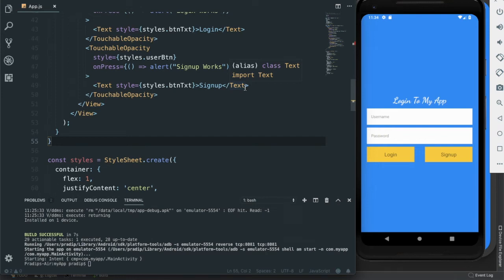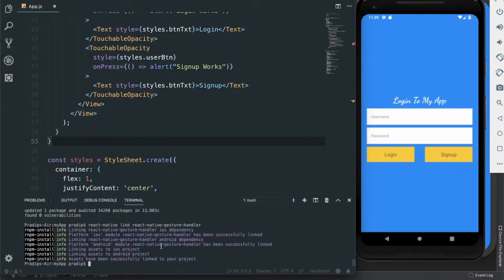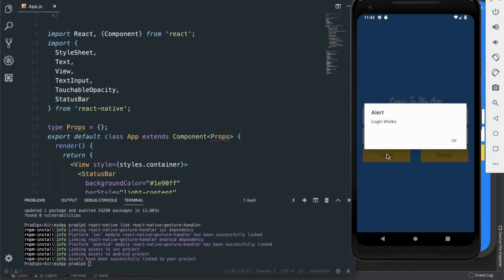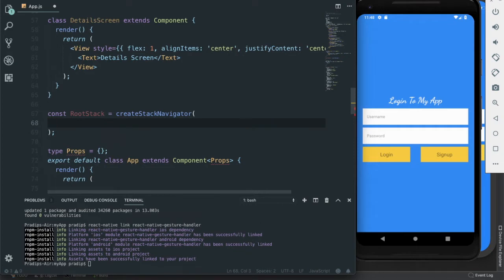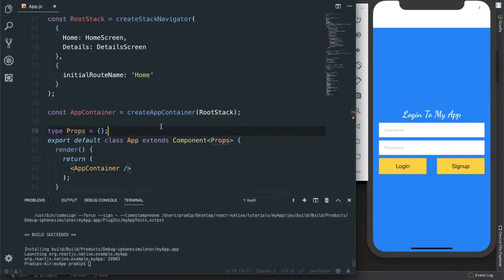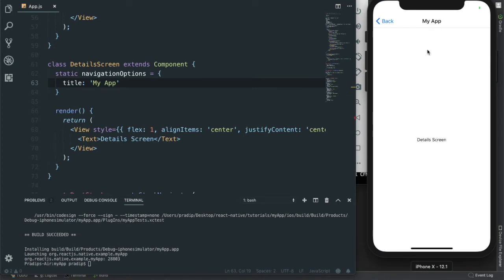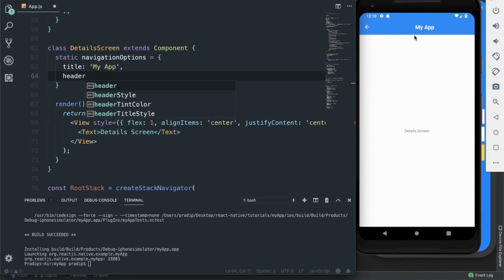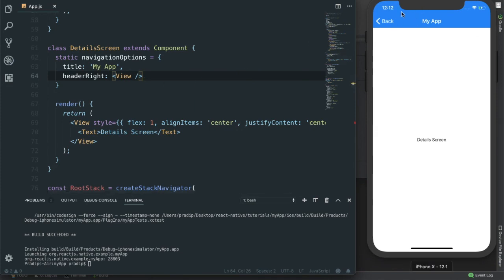Getting Started With React Navigation in React Native | React Navigation 3.0 Tutorial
In this react native tutorial, you'll learn how to install & implement react-navigation package to your app for navigation between screens for iOS and Android.

Also, I have shown you how to fix header title not center aligned properly error for android devices.